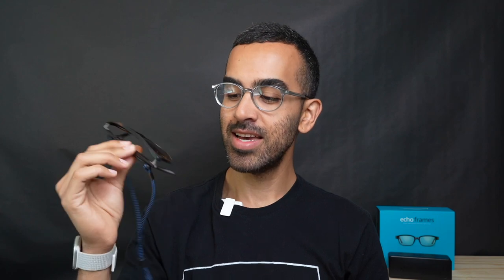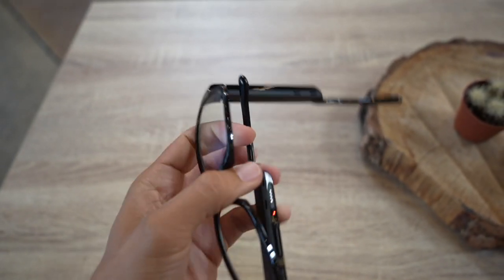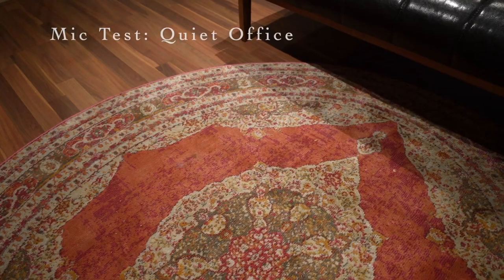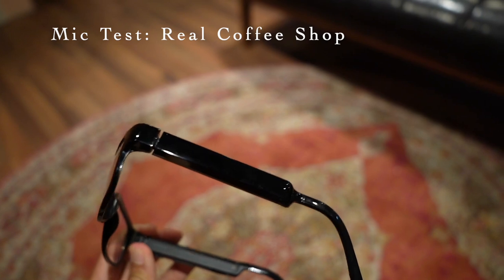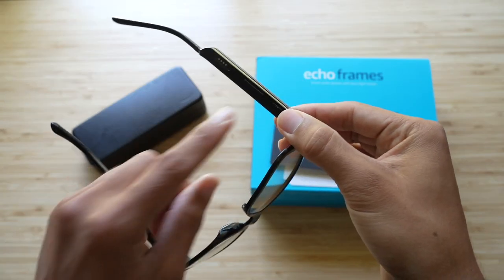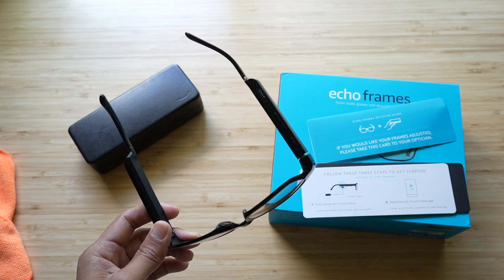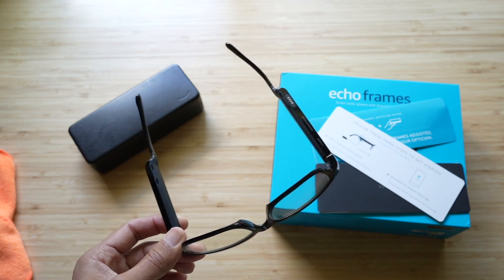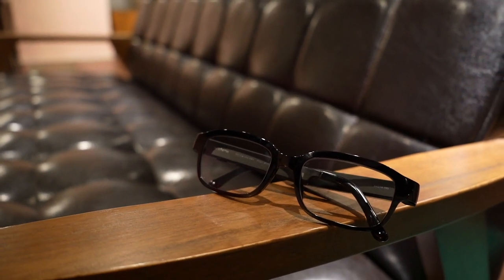Why You NEED Smart Audio Glasses! (Echo Frames 2nd Gen Review)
The Echo Frames 2nd Gen did much better than I expected.

You can get the Amazon EchoBuds 2nd Gen

I did purchase this. I'm not cool enough for Amazon yet.